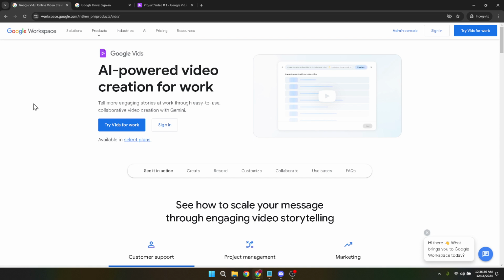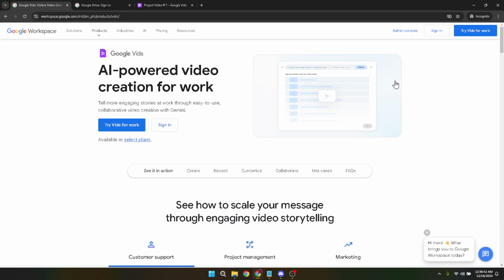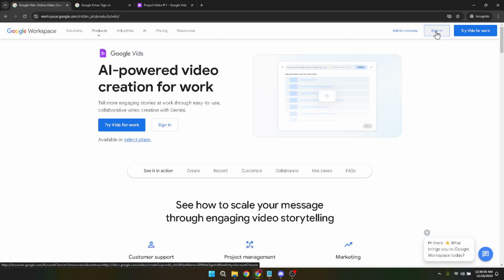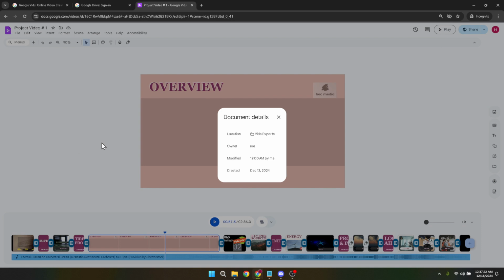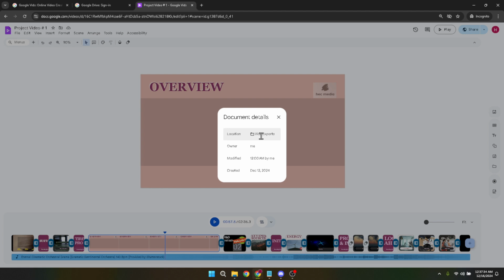How to Know Google Vids File Location (Full 2024 Guide)